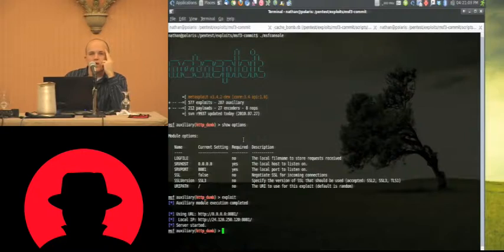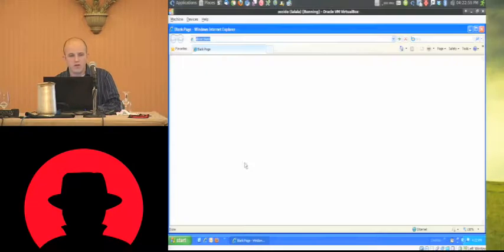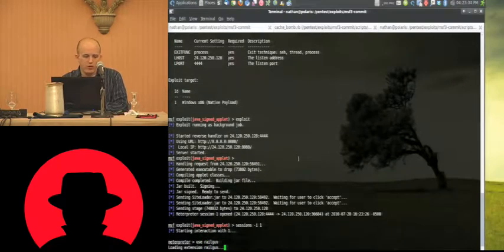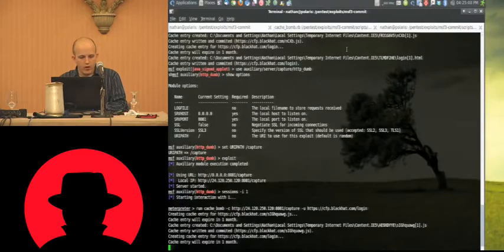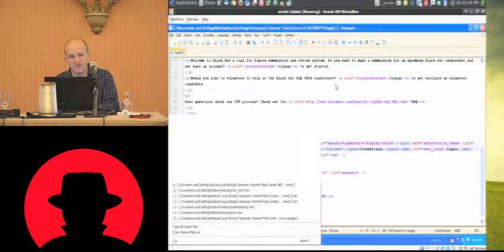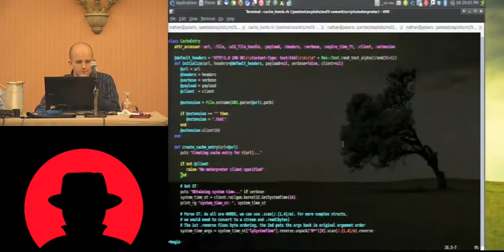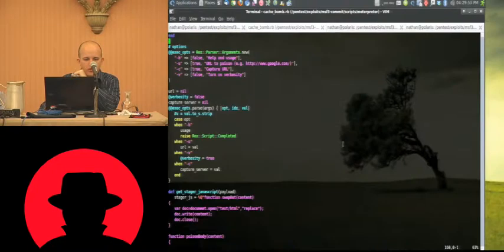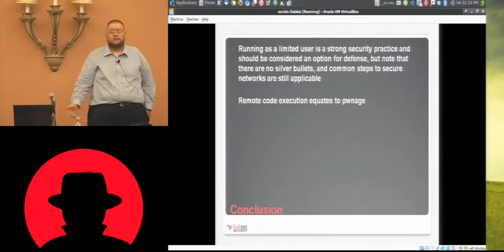Black Hat USA 2010: Adventures in Limited User Post Exploitation 3/3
Speakers: Nathan Keltner, Tim Elrod

Just how much damage *can* be done with EIP under a non-Administrative Windows environment? Much, much more than you likely think. Through new techniques and live examples, attendees will be guided through the modern day attack surface of a restrictive corporate Windows world. Based purely on the Windows privilege model, demonstrations and new code will cover techniques related to collecting and replaying passwords and password hashes, destroying the browser trust model, attacking the network and the domain, and more, all without administrative access.

Moving into a world of Windows Vista, 7, and hardened XP environments, the days of easily popping shells with Admin access are becoming less common. When a Limited User is exploited via a client side vulnerability, damage is often believed to be lessened due to the inability of attacker code to access sensitive portions of the OS, such as those containing passwords and password hashes, without an additional privilege escalation exploit. Despite conventional wisdom from vendors and security press, taking your users out of the 'Local Administrators' OU doesn't mean your environment is magically protected from privilege-agnostic attackers.